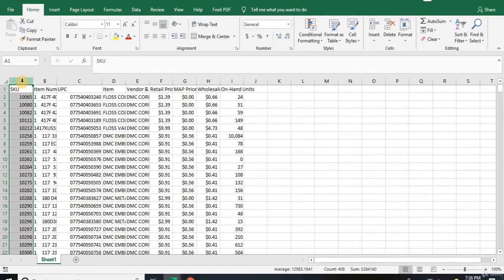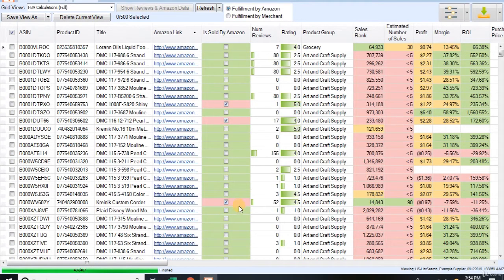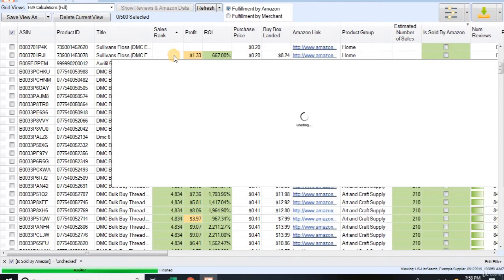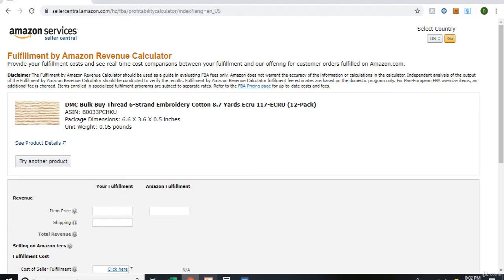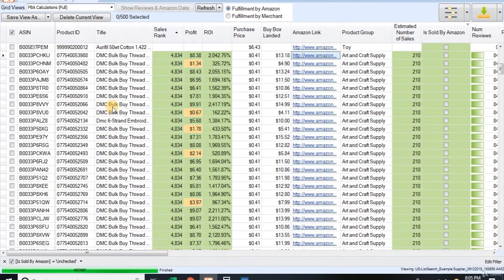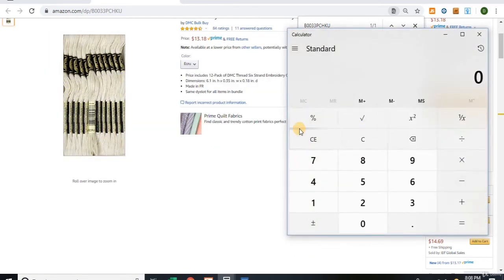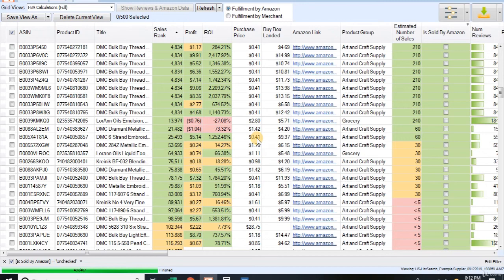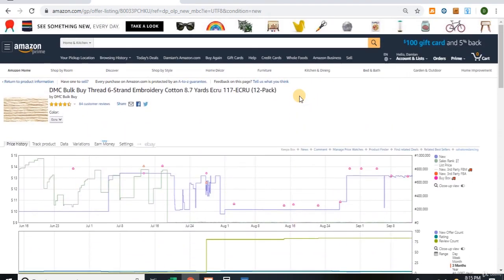Variations, Multi Packs and AMZ Analyzer || Wholesale FBA || Amazon World